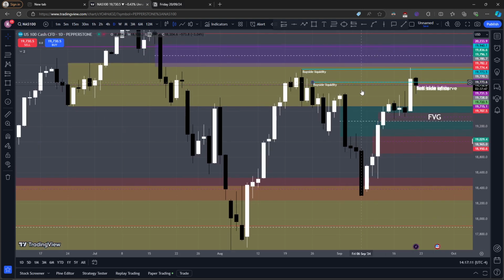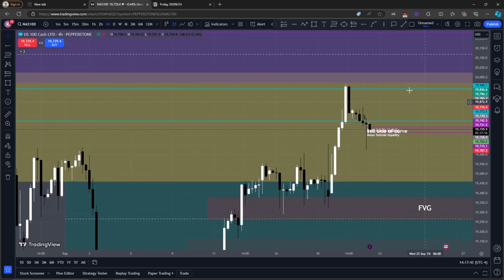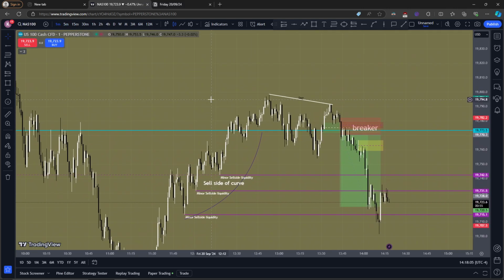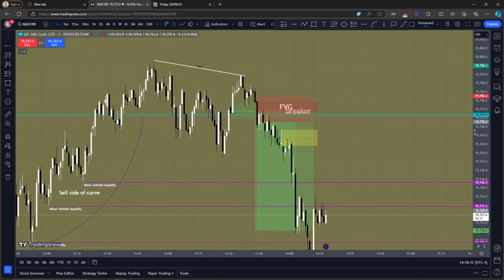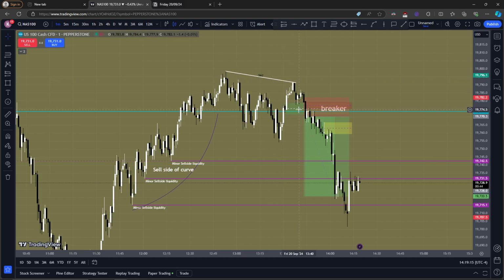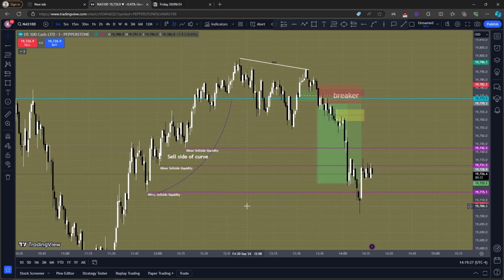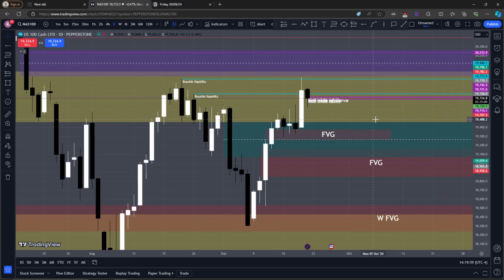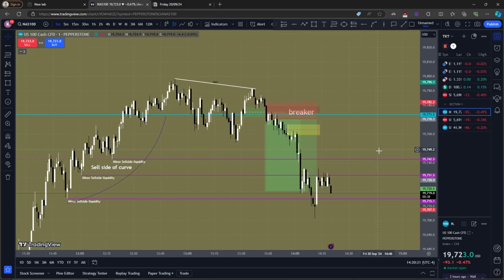TRADE BRAKEDOWN PM SESSION NASDAQ 20/09/24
In this video, I’ll be breaking down my latest trade using a demo account, which means I’m still trading with virtual funds, not real money.

Its my first trade brakedown leave me more time to be more confortable and becoming better in explaining my self.

"I dont care who is seeing this im just posting it for me to document my journey and look back in the future"